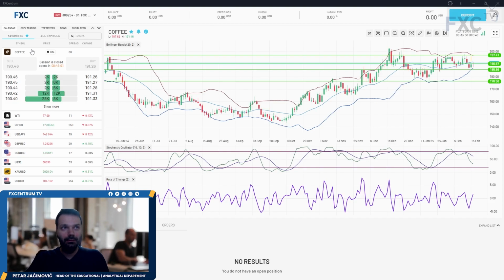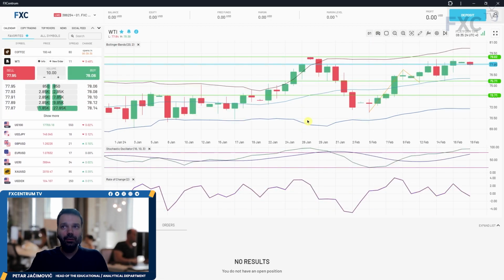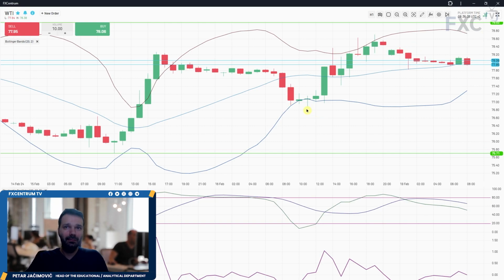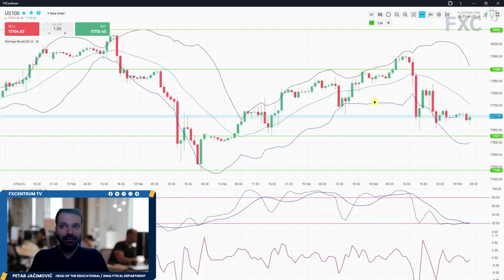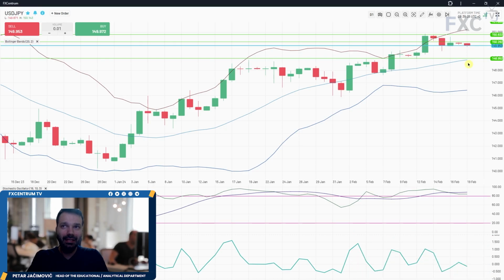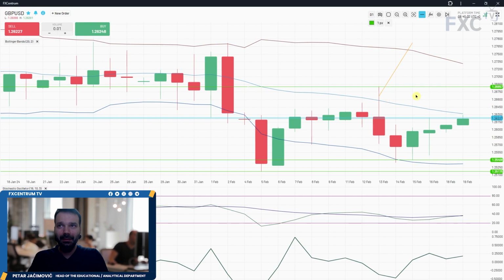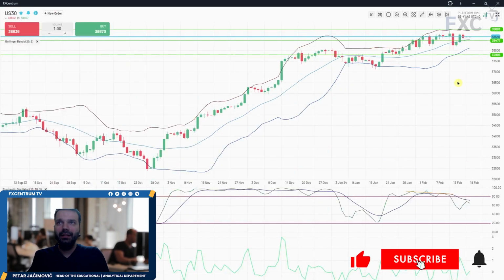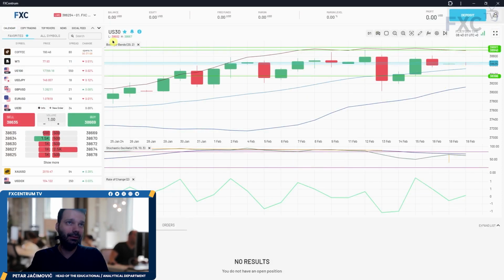Daily Market Analysis #05 | Is the Dollar ready to go lower?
Tune in to our #05 daily market video for in-depth technical analysis of Coffee, WTI, USDJPY, GBPUSD, EURUSD, US30, Gold, and US 100. Keep an eye on the Dollar as we expect some changes on it, offering invaluable trading insights! 📈💼